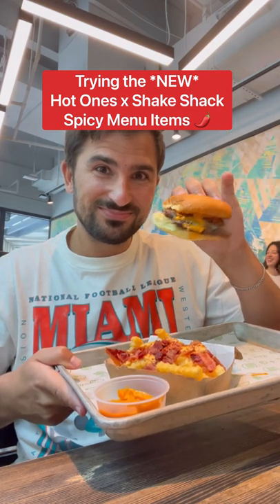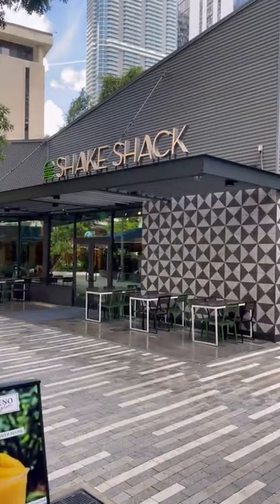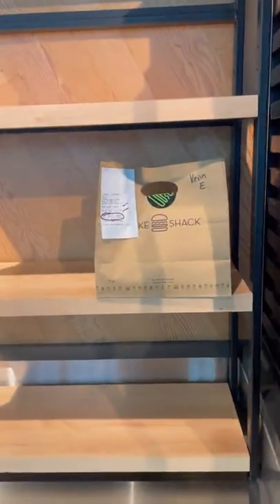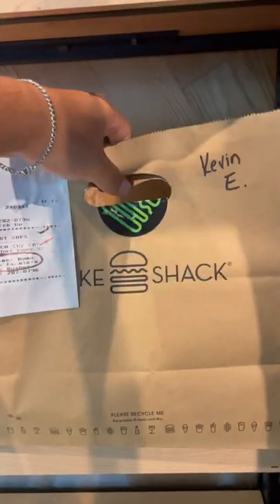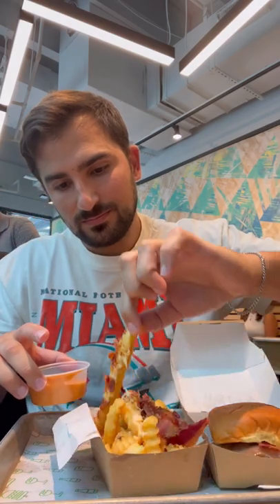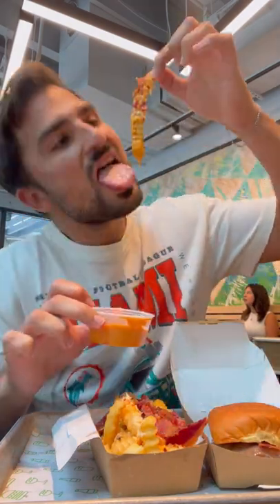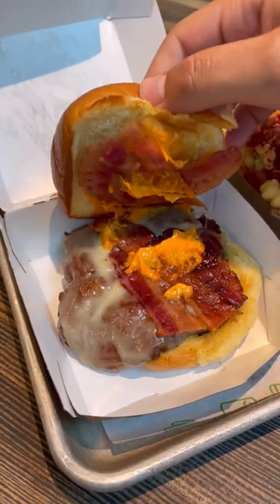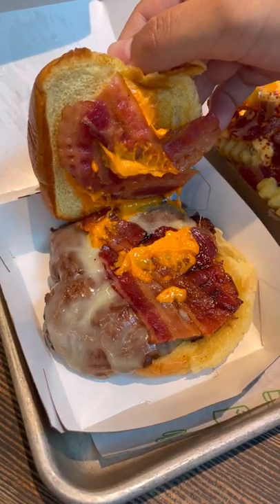Trying the new HOT ONES x SHAKE SHACK Spicy Menu Items! 🌶️ 🍔